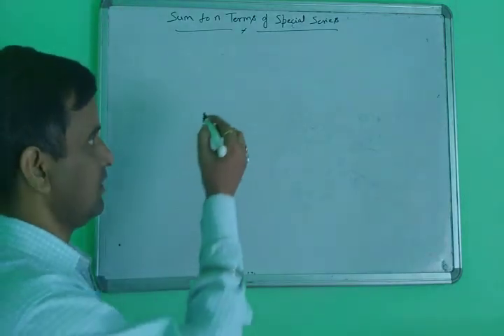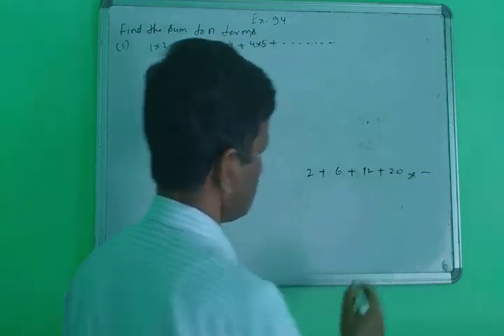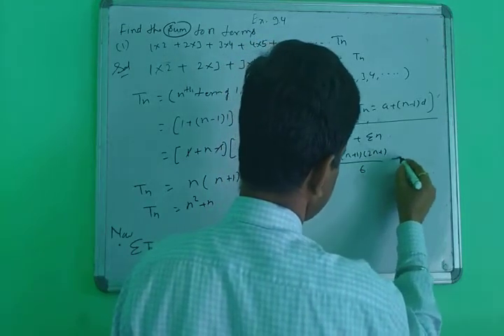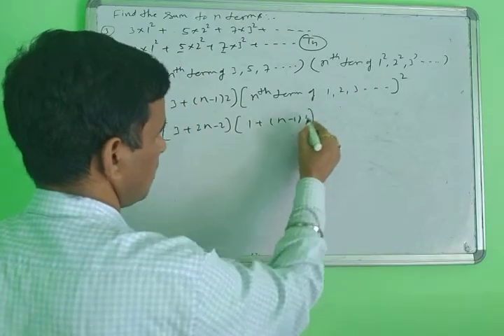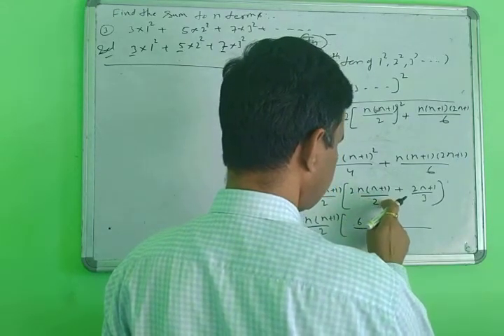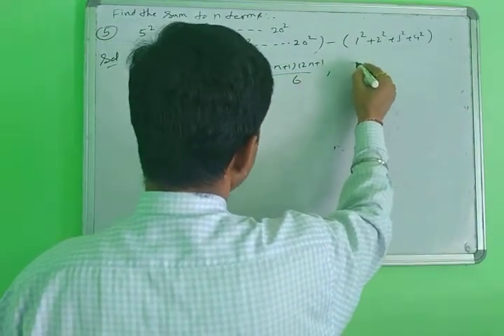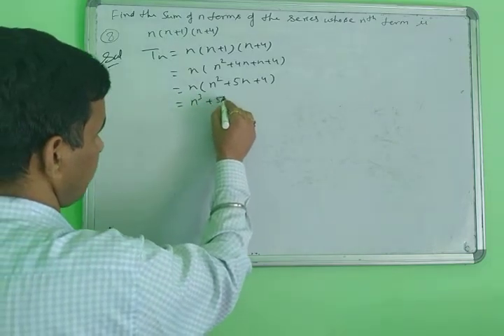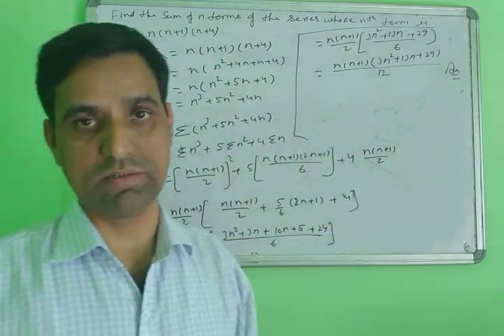Class 11 Mathematics// Sum to a terms of special series// Lecture 9